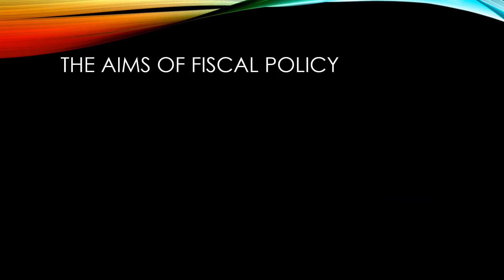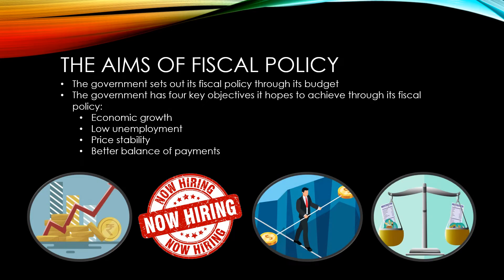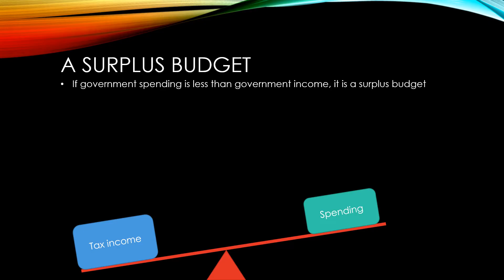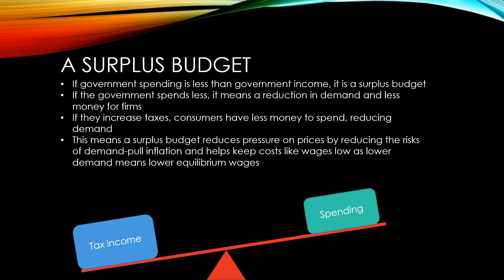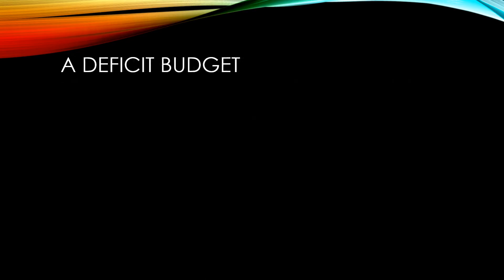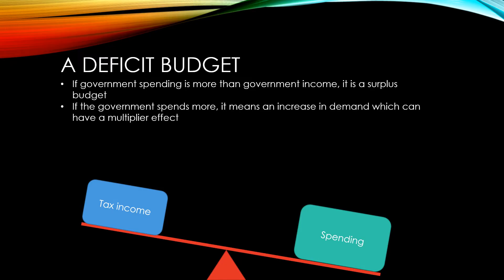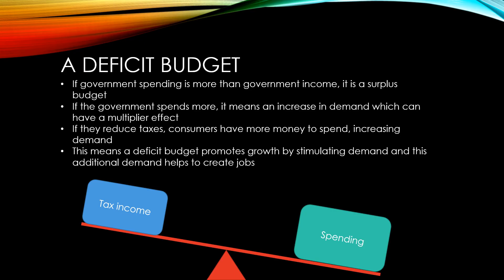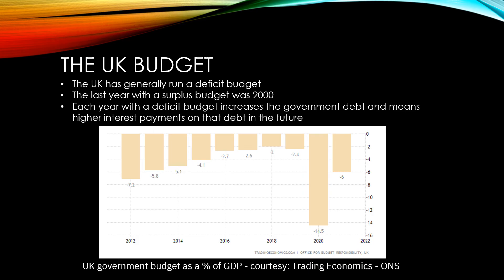GCSE Economics: Fiscal policy and the budget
A GCSE Economics video in a series based on Unit 2 of the OCR specification presented by Mr Goff from MrGoff.com. This video focuses on fiscal policy and the budget.
CORRECTION: At 2:15 the video says the correct thing that if government spending is more than government income it is a deficit budget but on the slide it says it is a surplus budget.